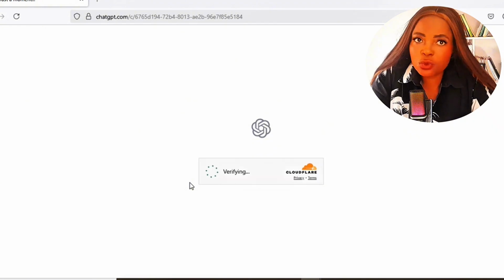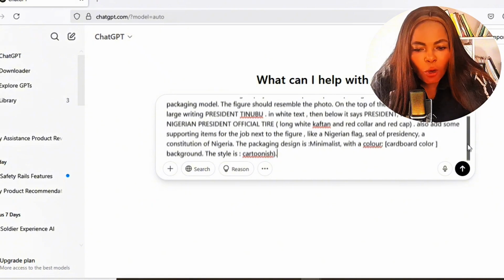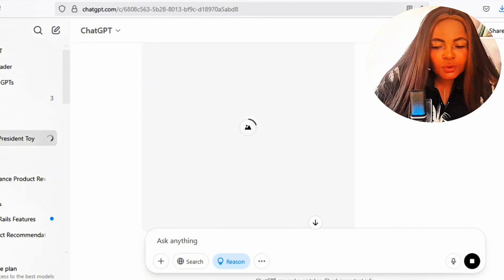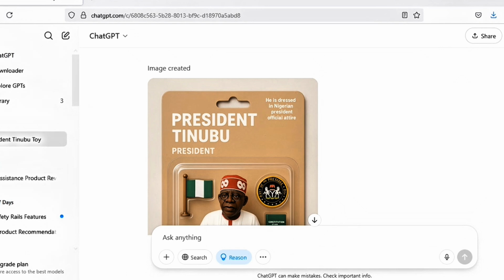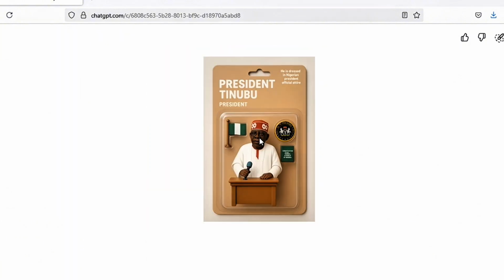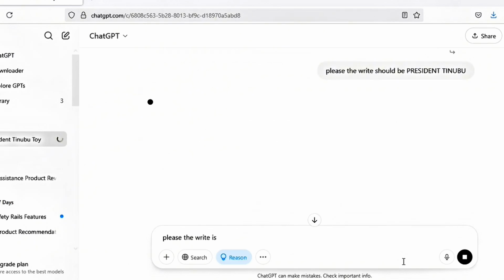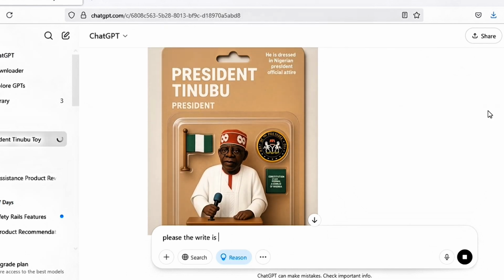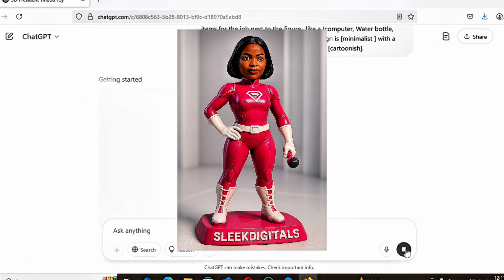CREATE YOUR OWN ACTION FIGURE TOY FOR FREE WITH ChatGPT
Create  Your Own AI Action Figures for free with ChatGPT video, I share a step-by-step strategy to create, action figures using AI tools like ChatGPT — all without upfront investment. If you're an entrepreneur, side hustler, or creative mind looking to tap into the booming world of AI-generated products, this video is packed with practical insights! start creating